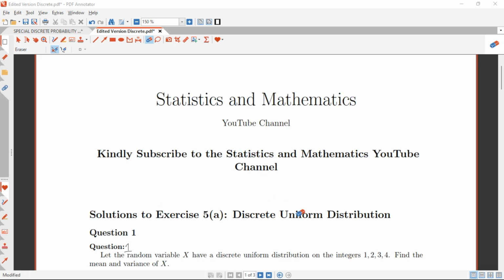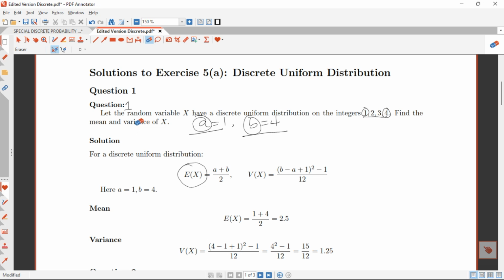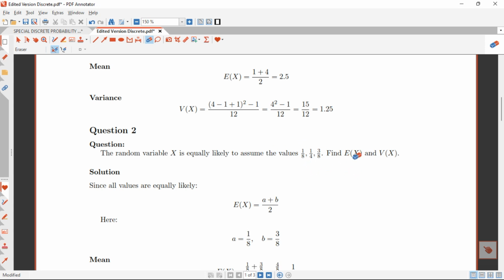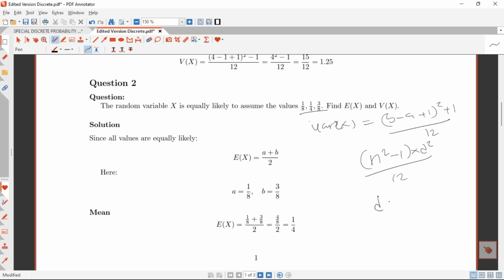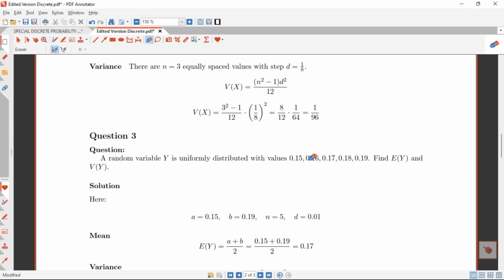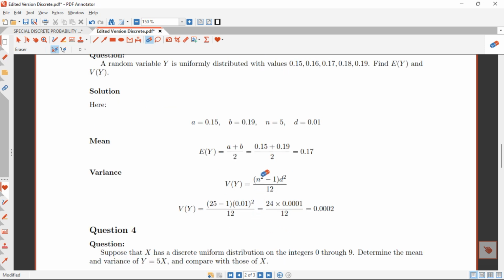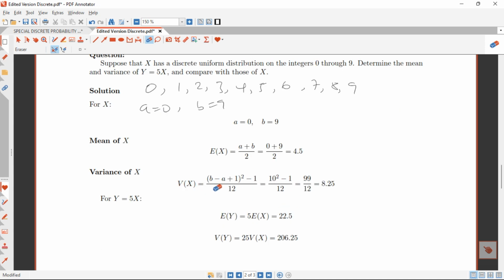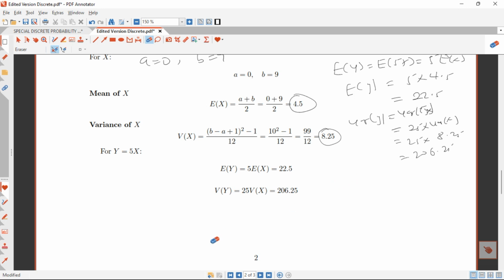Work Example on Discrete Uniform Distribution.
More example to understand the mathermatics behind the Discrete Uniform Random Variable.